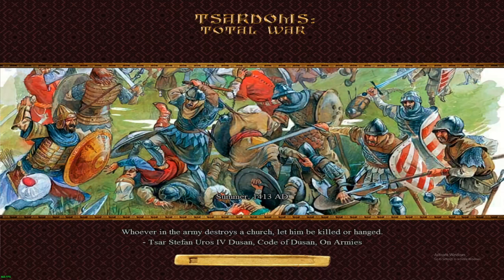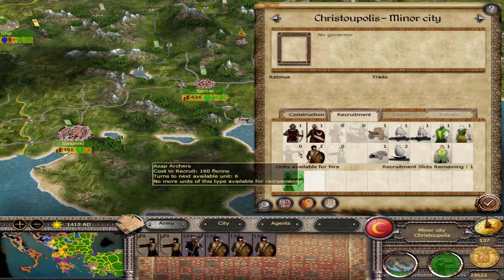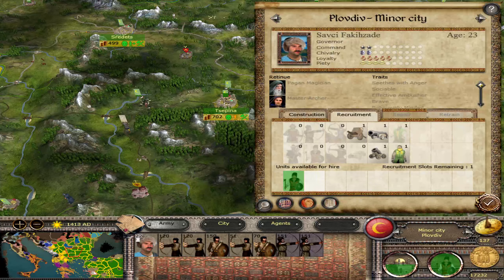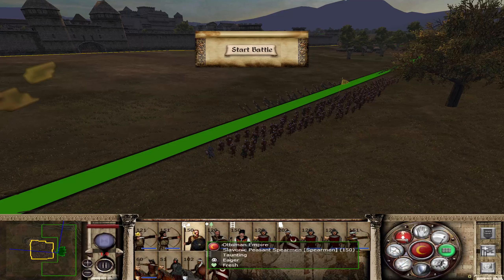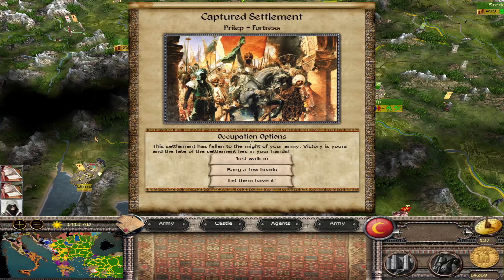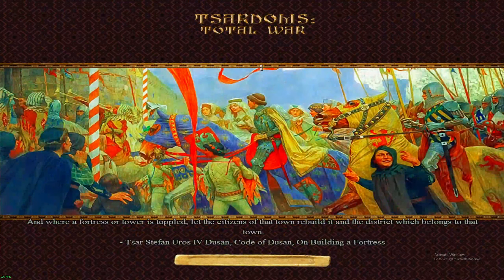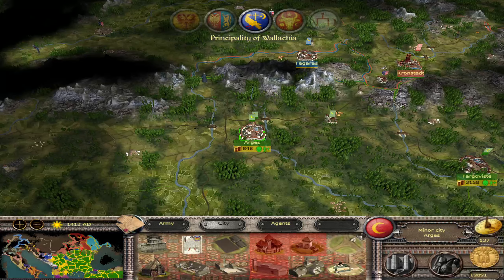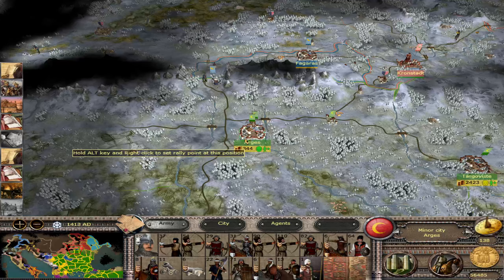Medieval 2 Tsardoms Total War Ottomans EP112